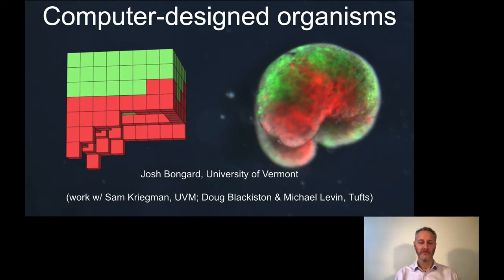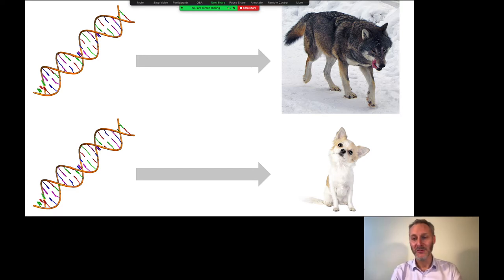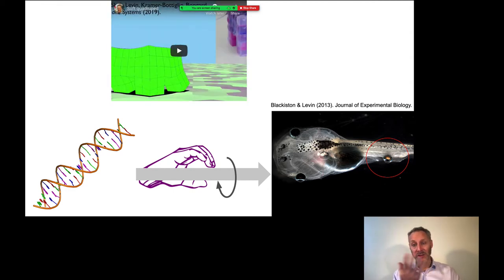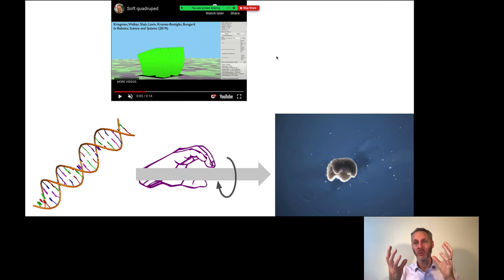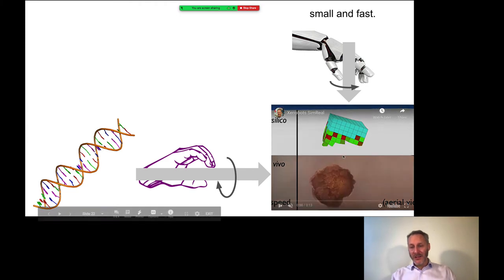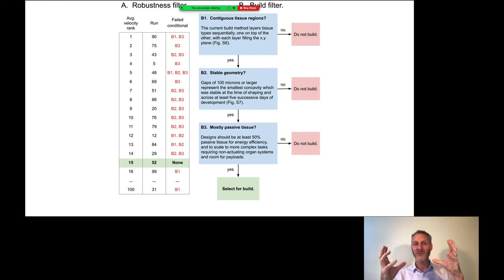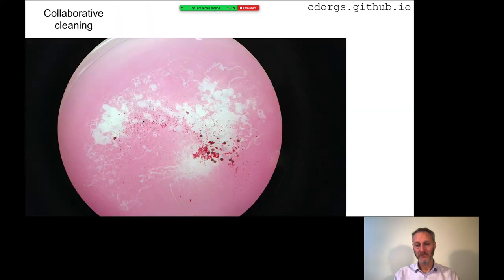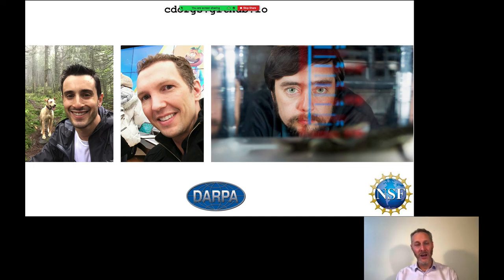Xenobots presentation at the Symposium for Computational Fabrication (Nov 2020)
cdorgs.github.io